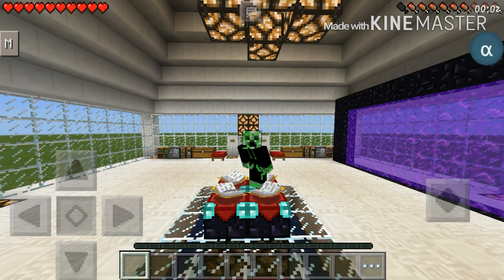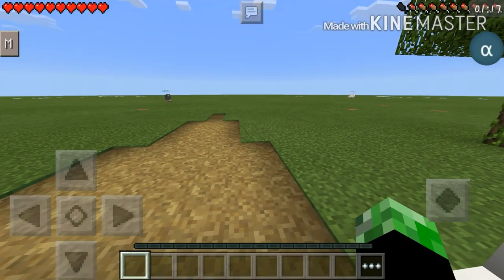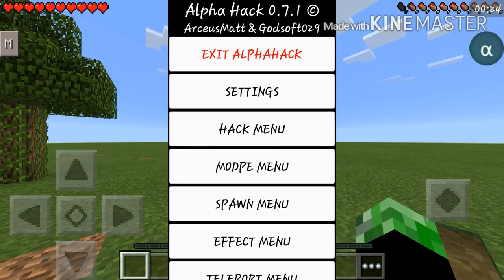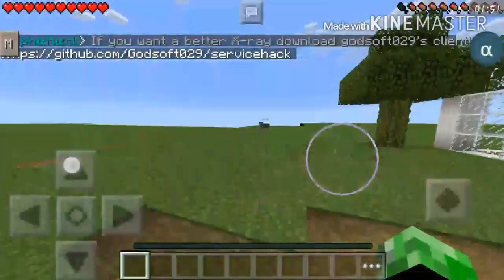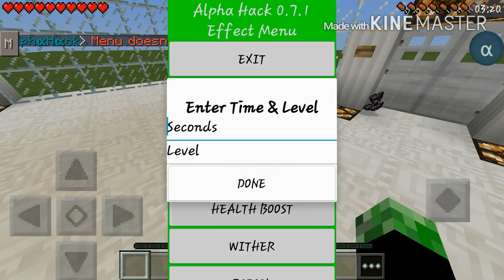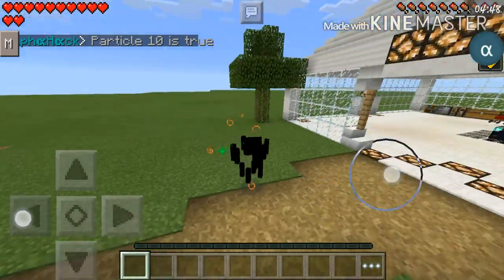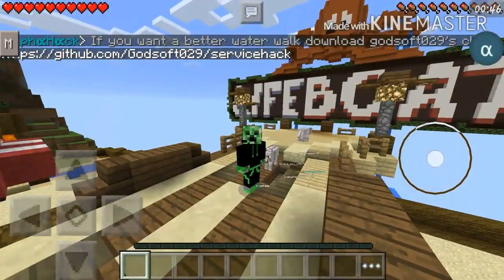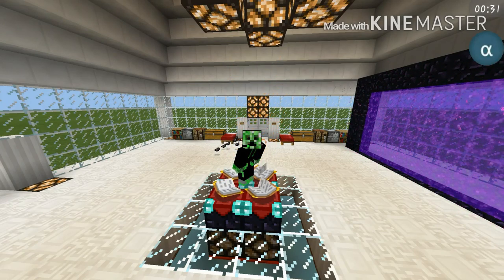Minecraft - Mod Review - AlphaHack Mod!!! Be Able To Hack Servers! Hacking LBSG Server! [0.14.0]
In this video I will be reviewing the AlphaHack Mod! Be able to hack servers properly again!

Ninja DiamondMiner's channel! And in this channel I will do a lot of things on Minecraft Pocket Edition (Or a game you want me to review or do a let's play on) such as Mod Showcases/Maps/Server's/Mini-games/ And even texture packs you name it!
Schedule:

-Monday: Mod Review (Or Mini - Game Or Servers)

-Tuesday: Minecraft Let's Play
*Mod Review If I Find One

-Wedsday: Mod Review (Or Mini - Game  Or Servers)

-Thursday: Map That I Am Doing Videos On Or Minigame or server's

-Friday: Random Cool Video (Such As A Different Game Geometry Dash Ect.)

-Saturday: Nothing Unless I'm Doing Something Special

-Sunday: Nothing Unless I'm Doing Something Special